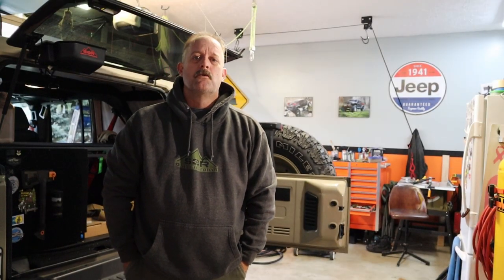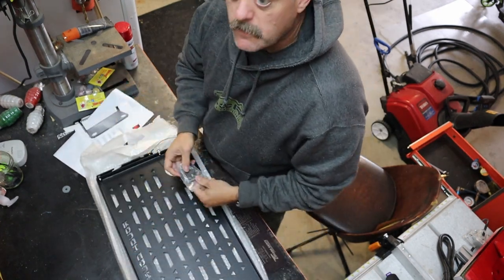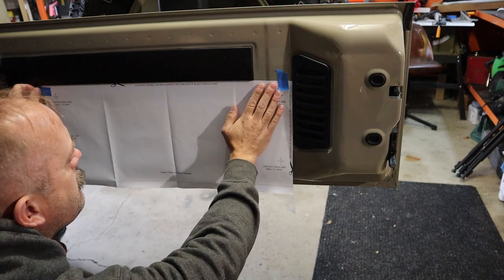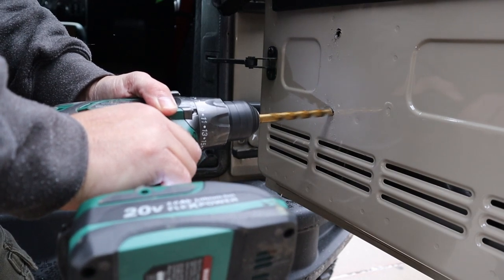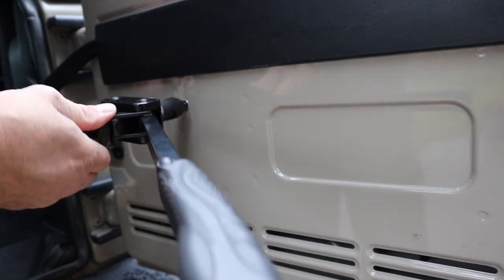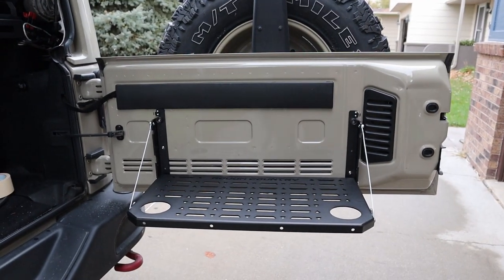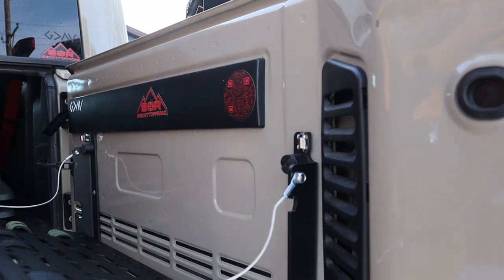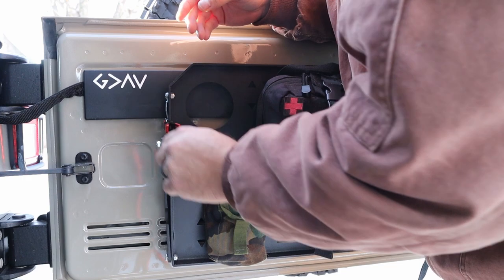Jeep Wrangler Rubicon gets a Rough Country tailgate table...install has issues!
I recently bought a Rough Country tailgate table for my JK.  However, this project went sideways as soon as I opened the box.  The shop showed me the JL table (looks awesome), but sold me the JK table (looks cheap).  Then there were issues with the templet (I may be to blame for that).  All and all the table was installed.  It took several hours to adjust, and to this day I regret the purchase.  Follow along to see what happened.
Please be patient, I recently changed editing programs and there is a learning curve.